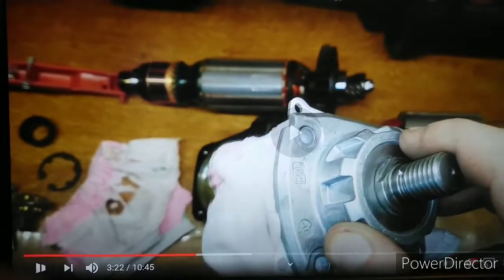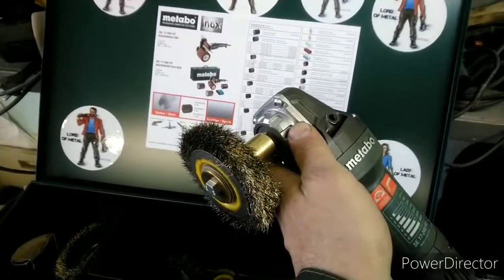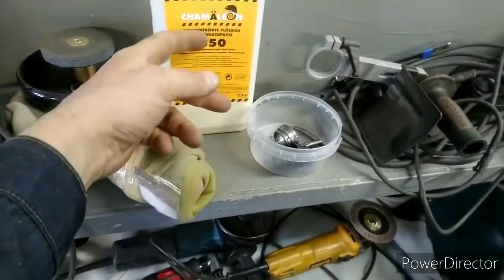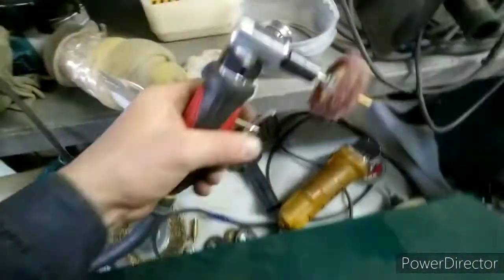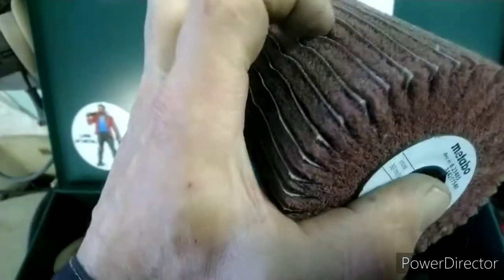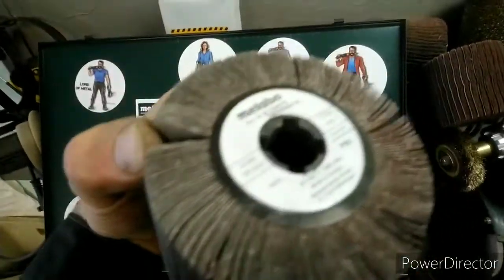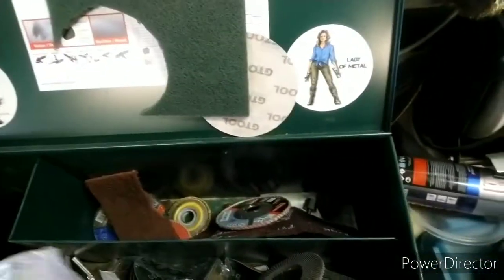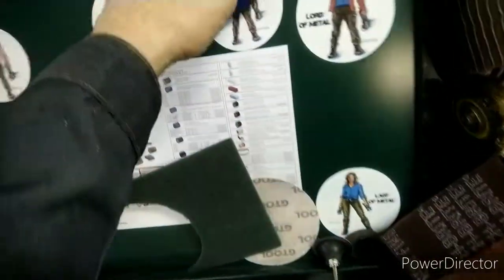GTOOL END METABO SE17 200 RT👉👍💪🤗🤗🤗🤫